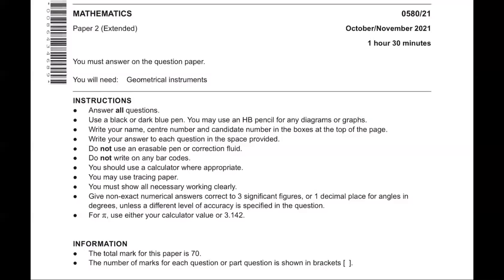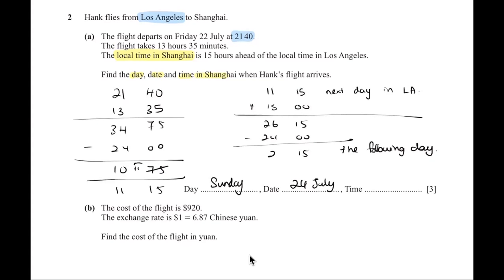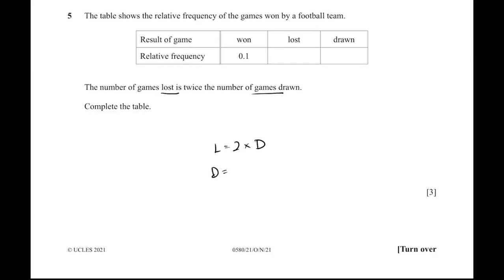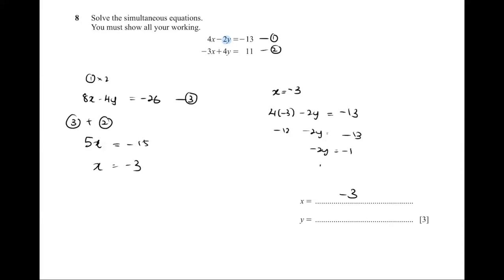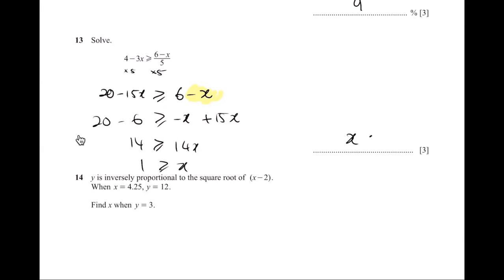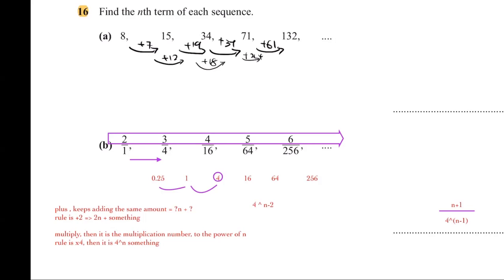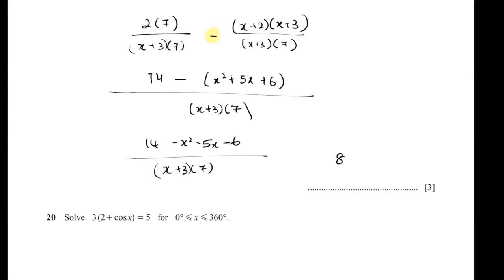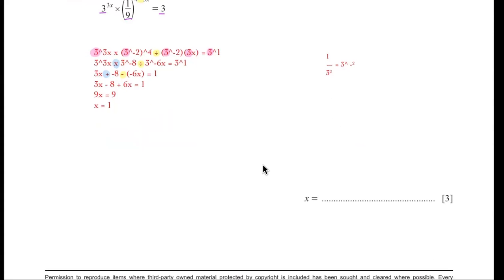IGCSE Mathematics Winter Oct/Nov 2021 Paper 2 Variant 1